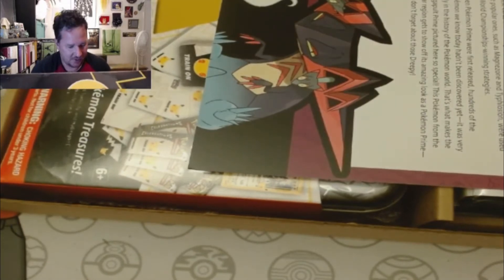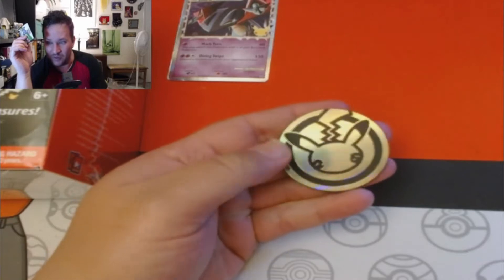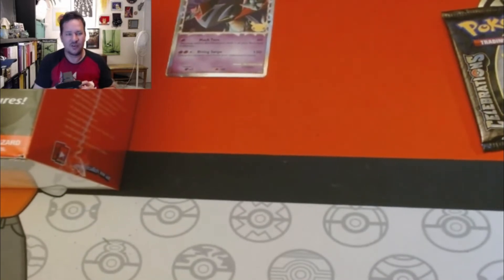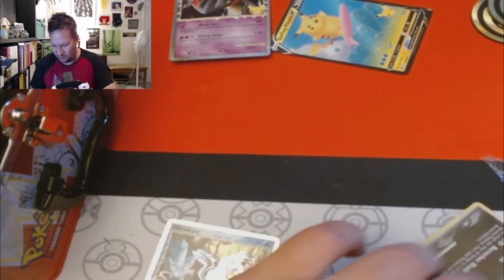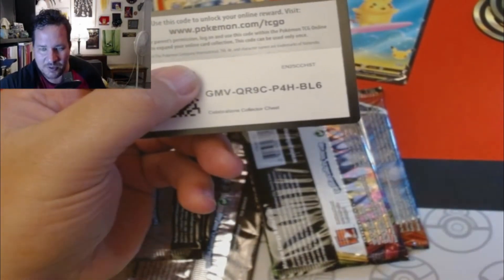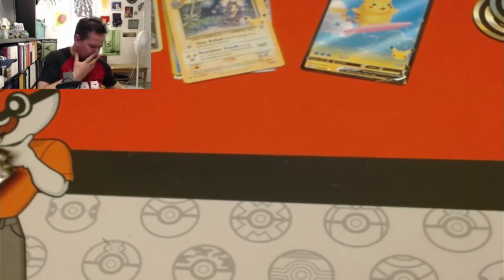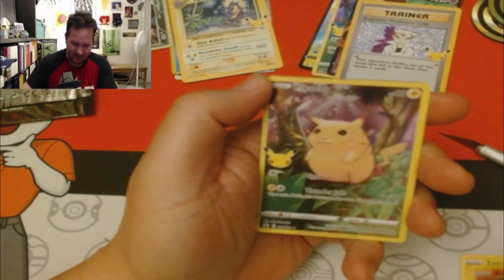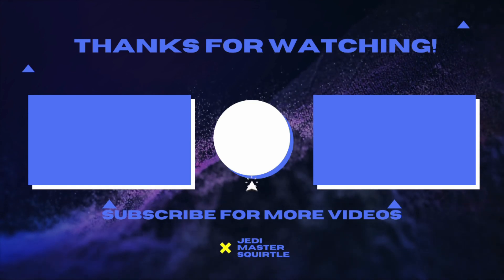Pokemon Celebrations Episode 6: The Prime Collection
Join in the hijinks and fun as my Earth Liaison opens up more Pokemon Celebrations 25th anniversary Set. This time he opens up the  Amazon Prime Collection which is the Dragapult Prime box and the Celebrations Collectors Chest. This is the only way to currently get the regular sized promos from the Collectors Chest in their jumbo form! Only things left now are the UPC and Zacian box!